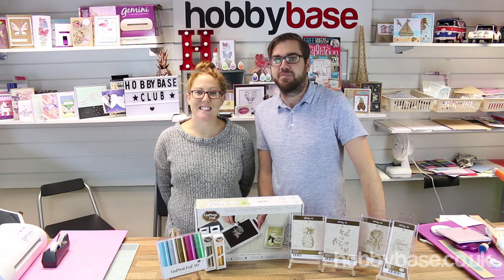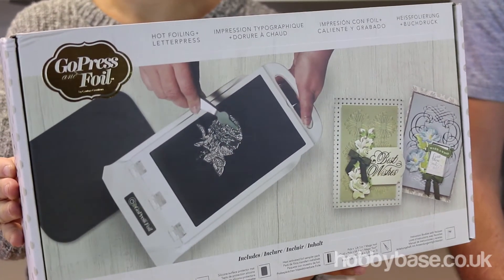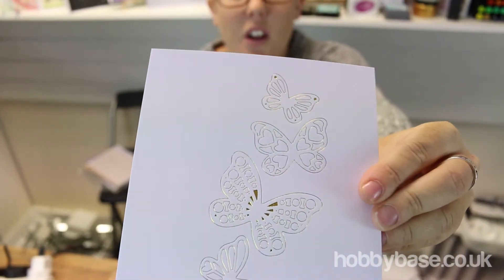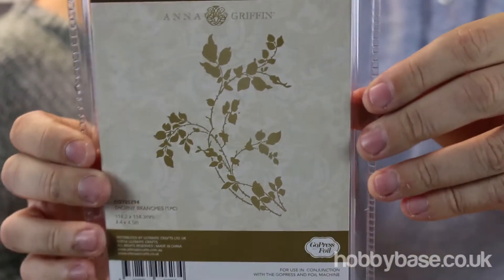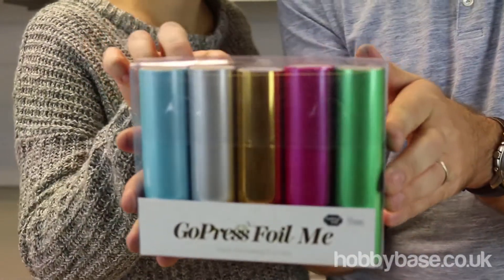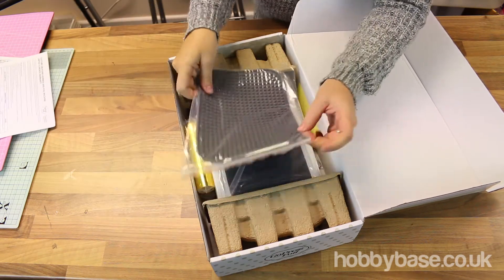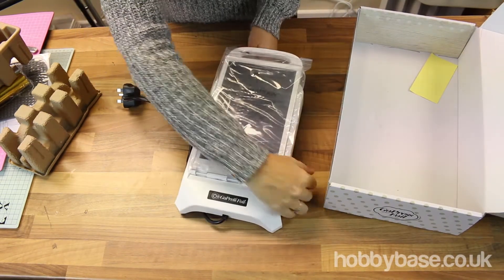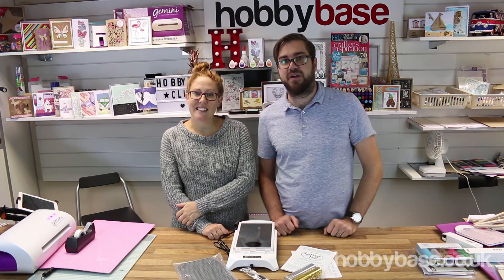Papercraft Products: Unboxing GoPress & Hot Foil Machine, First Look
Discover this fantastic hot foiling machine from Couture Creations. Here we explain how to use the machine and what it can create.